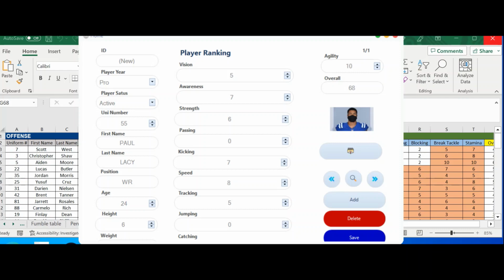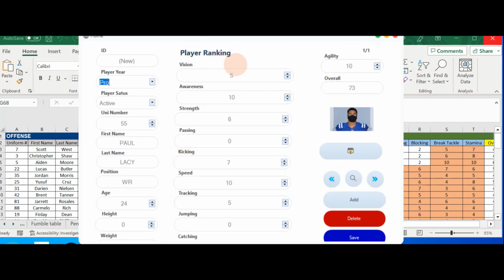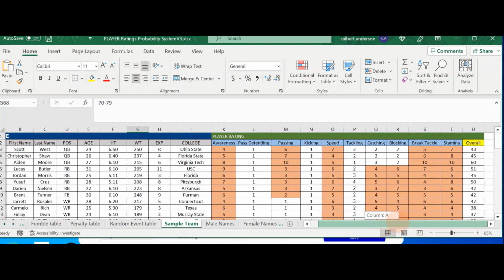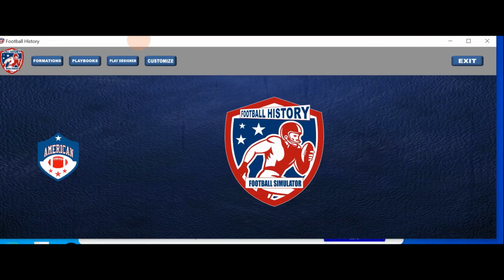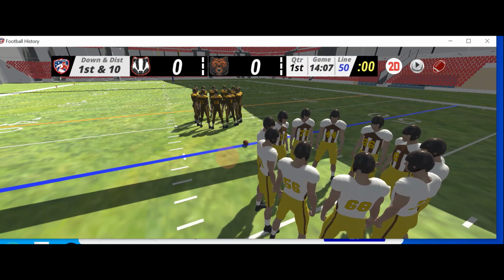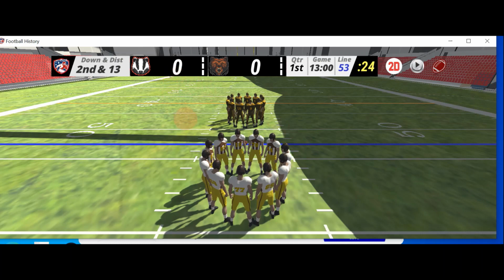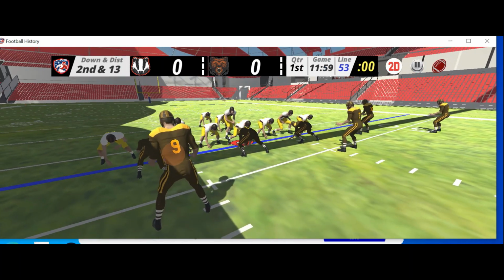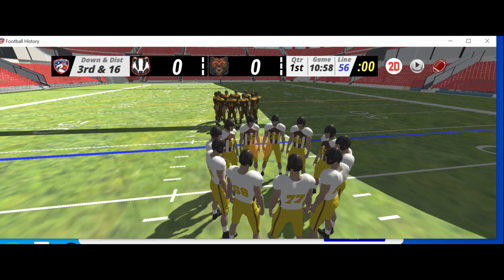DEV LOG 3 V2 2023 08 03 12 29 18 082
Football History Video Game Update
football training materials, football station drills.